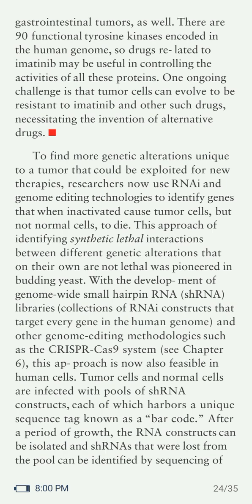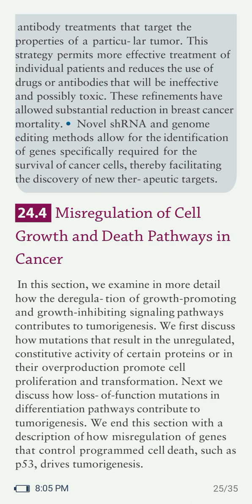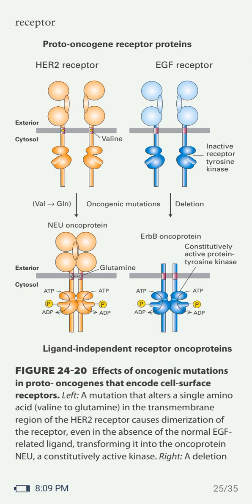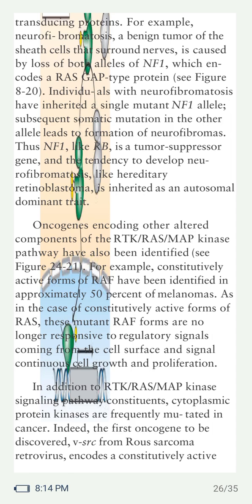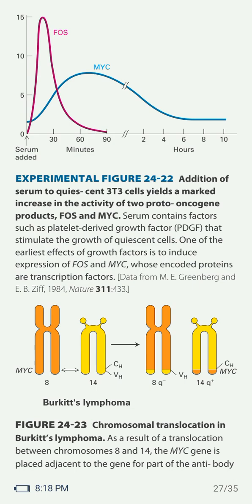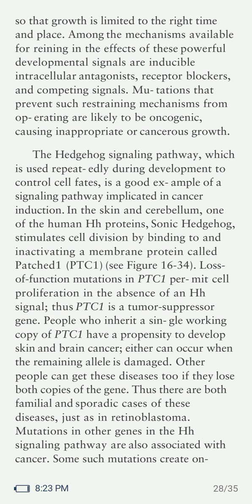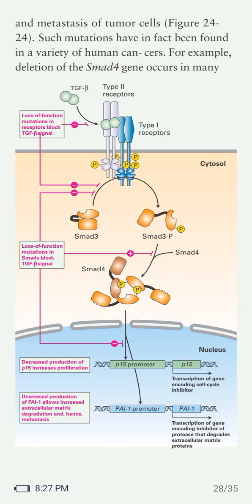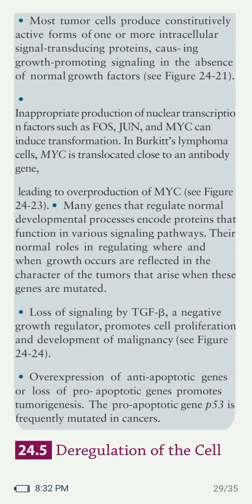Cancer from a different perspective video 4